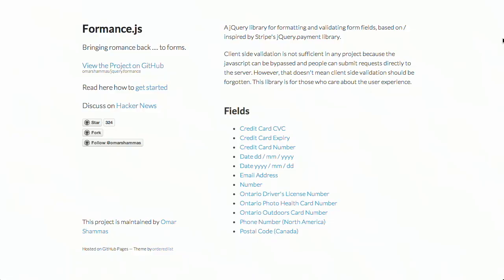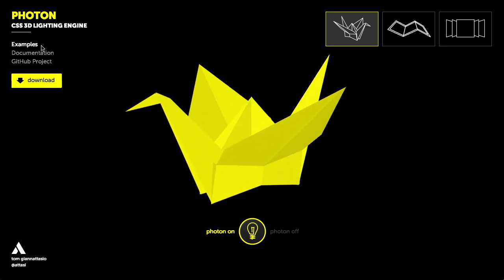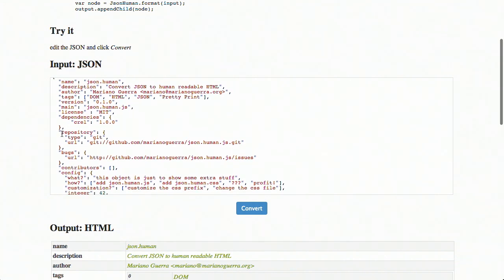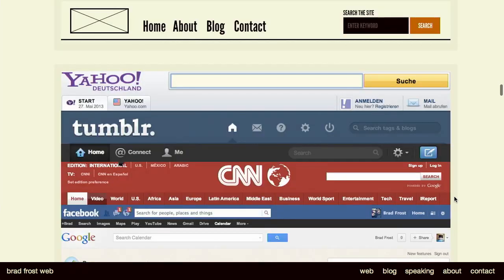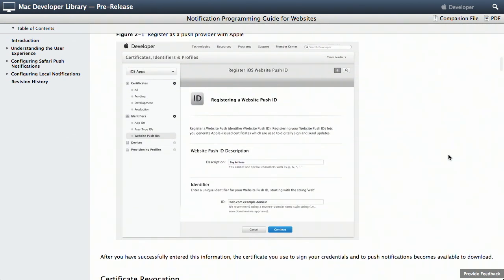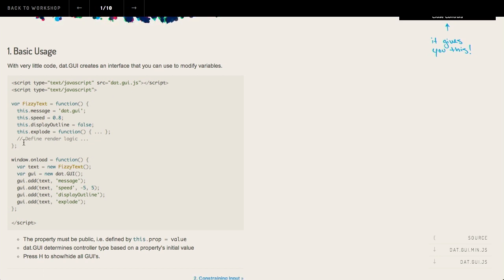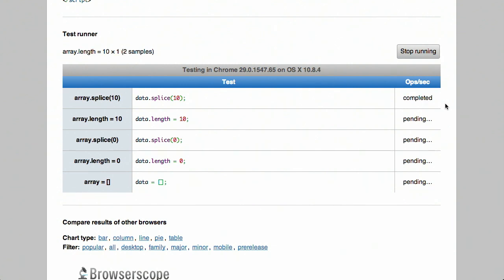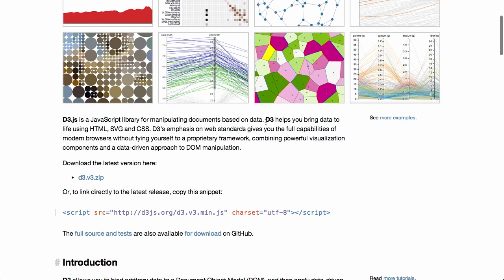Form Validation | Safari Push Notifications | JavaScript Performance | The Treehouse Show Episode 59